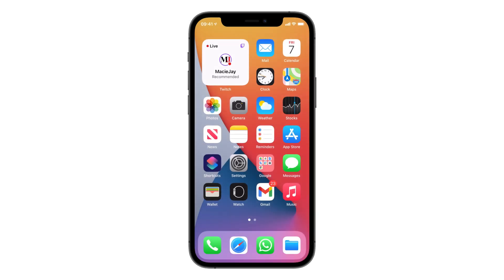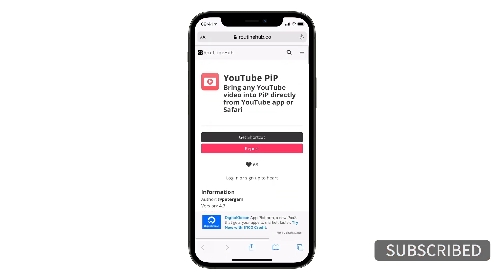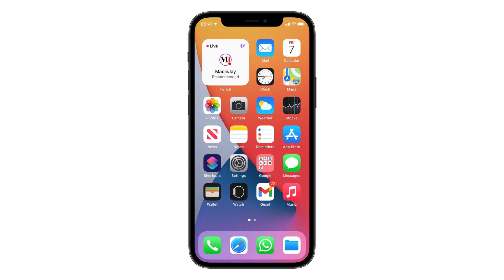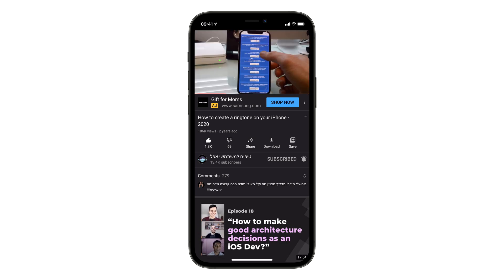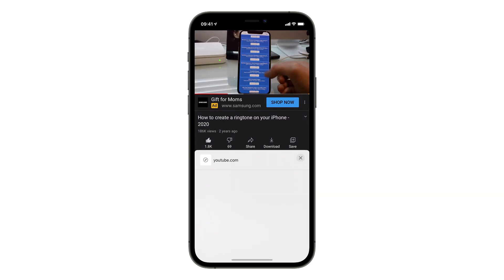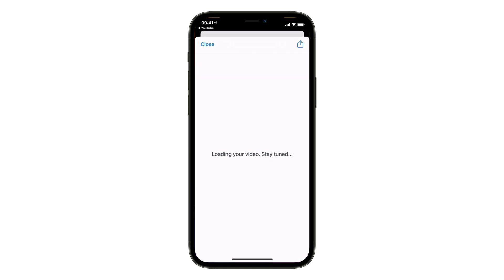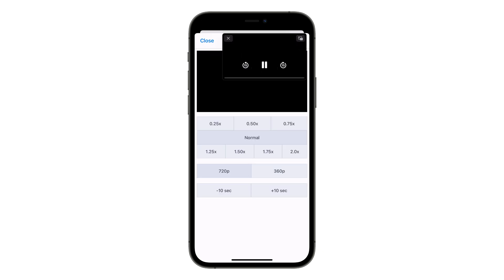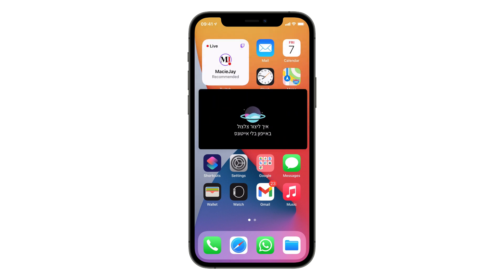How to use Picture in Picture mode in the YouTube App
In this video I’m going to show you how to get true picture in
picture mode for the YouTube app.

For this to work you will need to download a shortcut and an additional free
application from the App Store called scriptable

אהבתם? אשמח ללייק!👍

🔔 לא לשכוח לעקוב אחרי הערוץ ולהפעיל את הפעמון כדי לקבל הודעה ישירות למכשיר שלכם לעוד מדריכים כאלה!
📱אנחנו ממליצים להצטרף לקבוצת התמיכה שלנו בפייסבוק "תמיכה למשתמשי אפל" כדי לקבל עזרה מהירה ממשתמשים בדיוק כמוכם, לפרסם כתבות שראיתם ואולי אפילו לעזור לכמה משתמשים! בדיוק עברנו 32K משתמשים בקבוצה אז אתם לא תרגישו לבד!

🛒הצטרפו עכשיו לערוץ הקניות שלנו בטלגרם!
בערוץ יפורסמו מגוון מוצרים מומלצים,אביזרים,דילים, קופונים בלעדיים וקבוצות רכישה רק לחברי הקהילה.
עדיין פה? קדימה להצטרף!